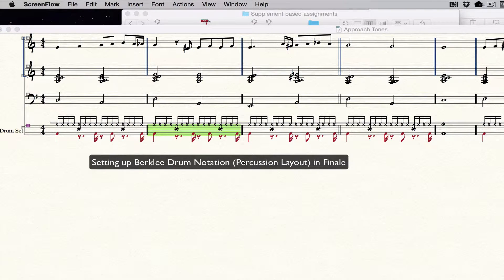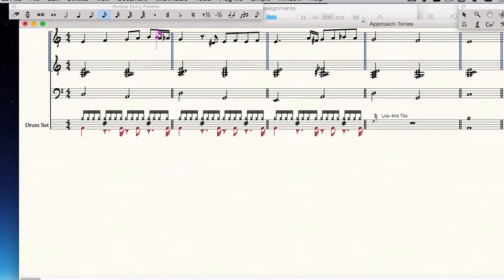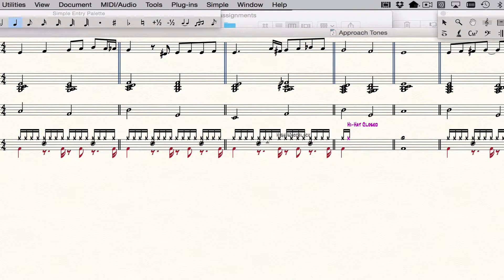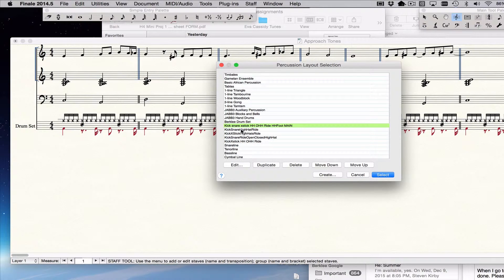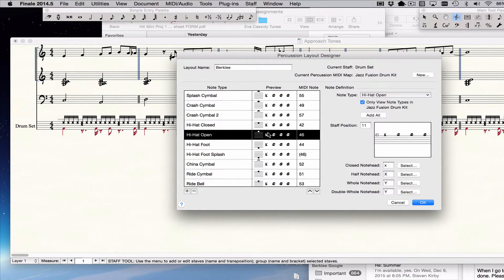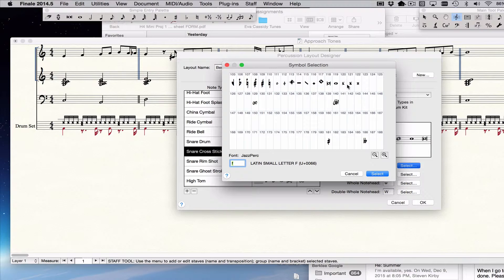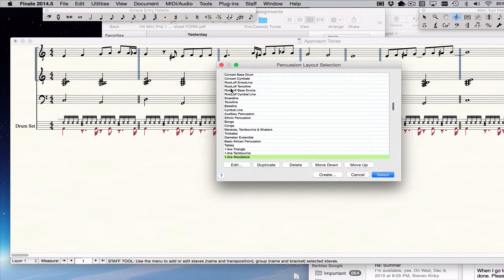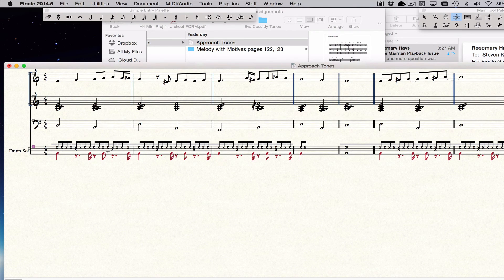How To Format Berklee Drums In Finale